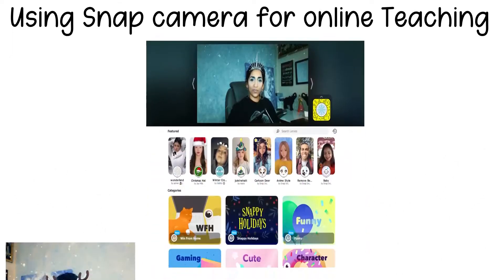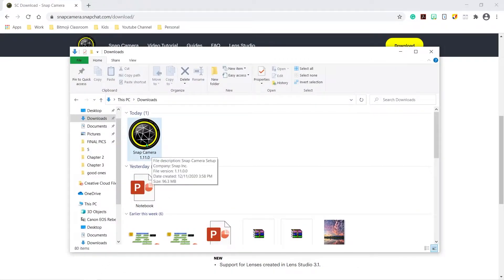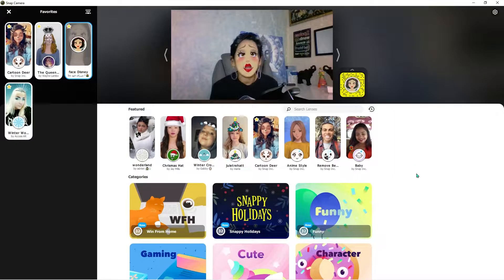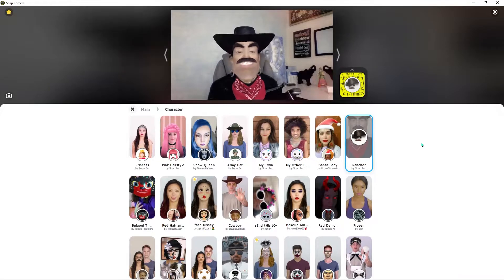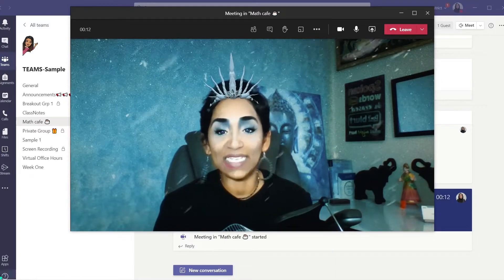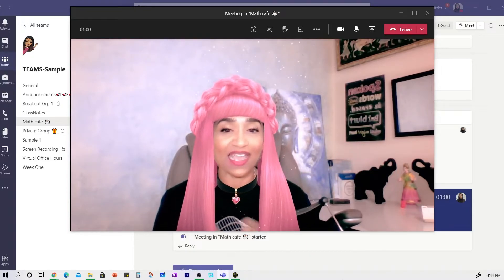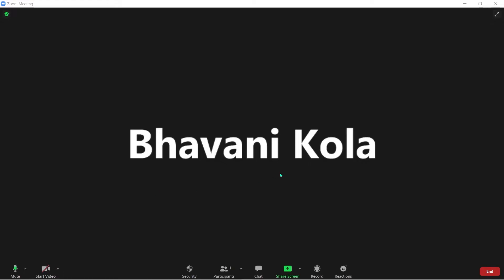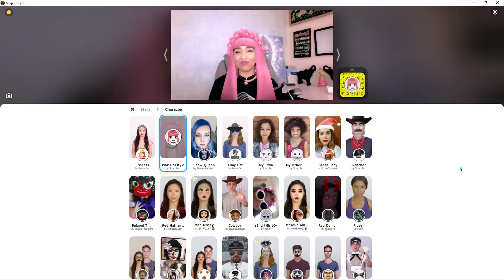How to use Snap Camera during online Teaching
0:00 Intro
0:19 Installation process
0:59 Using different Filters and having fun.
2:22 Using Snap Camera in MSTeams
4:15 Using Snap Camera in Zoom